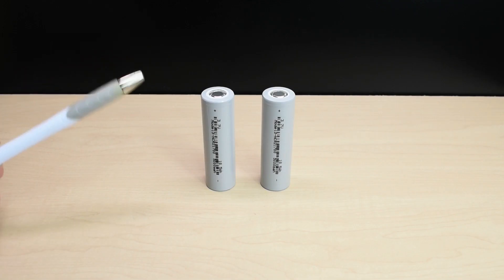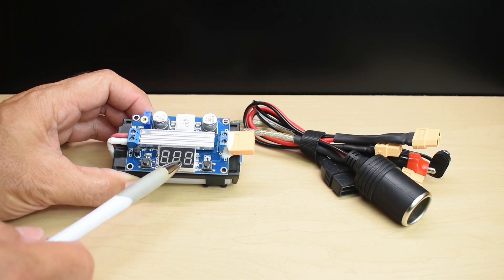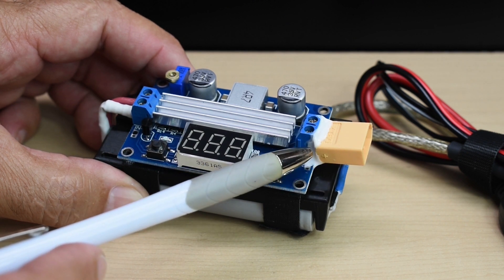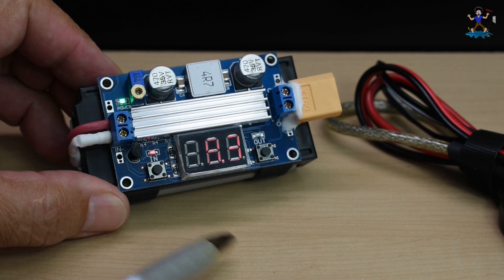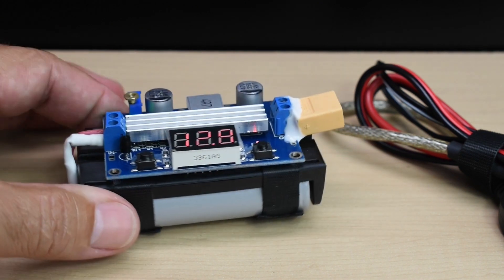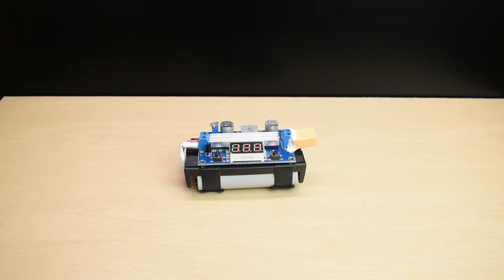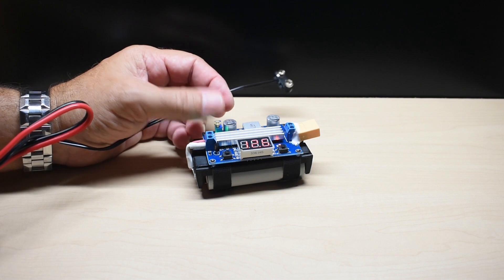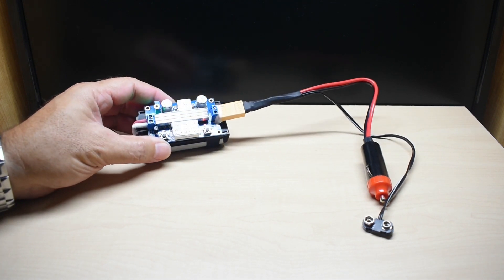Compact Power Supply (Tesla Powered!)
How to make a small, but powerful compact power supply module 12V, 9V, USB, variable voltage output using Tesla 2170 lithium ion cell. This compact power supply is ideal for battery backup when replacing your car's lead acid battery, camping, hiking, and much more. Uses 2 Tesla Model 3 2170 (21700) lithium ion cells. You can also do as shown using 18650's, but the capacity will be 40-50% less. Enjoy!

**Save with code: electronicsNmore10 for all items, or electronicsNmore20 for the Segway Ninebot electric scooter
(My channel gets a small cut to support the creation of new videos)

Support the creation of new videos on this channel by watching the ads placed on my videos, shopping for items shown in my videos at the Amazon/Banggood links provided above, or by making a Paypal donation. Thank you!